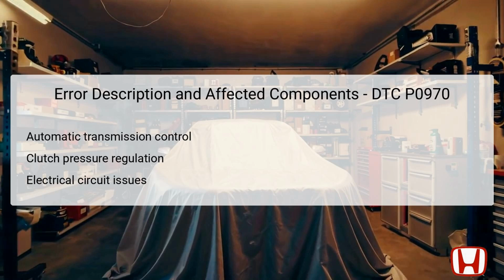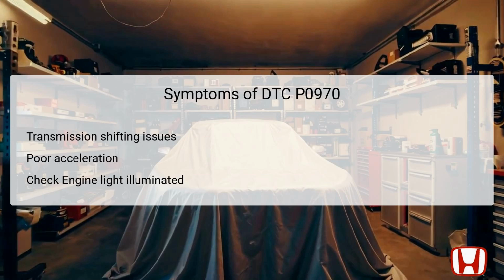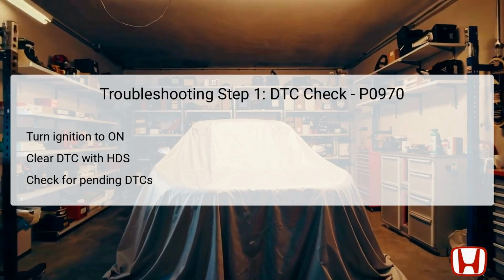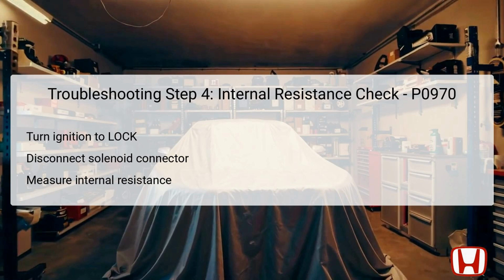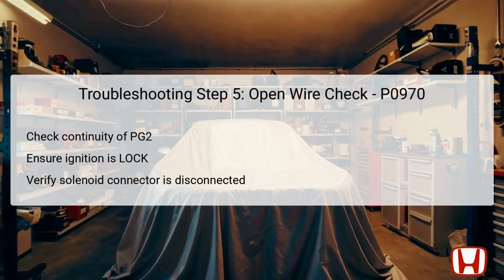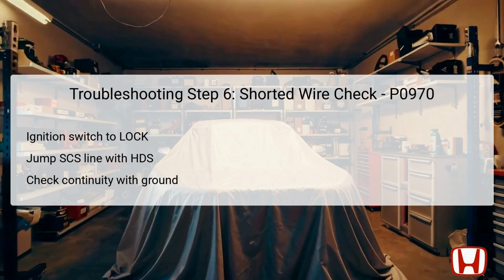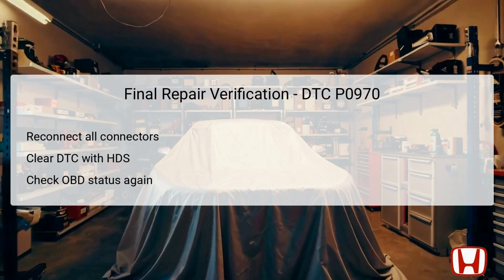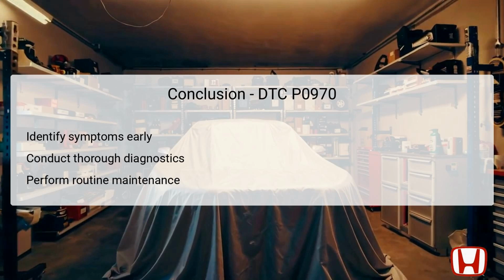DTC P0970: A/T Clutch Pressure Control Solenoid Valve C (Open or Short) - 2011-2016 Honda CRV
Join the STEP Diagnostics early access list:
​ In this video, you'll learn about the Diagnostic Trouble Code (DTC) P0970, specifically related to the A/T Clutch Pressure Control Solenoid Valve C in the 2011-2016 Honda CR-V. We will guide you through identifying symptoms, potential causes, and a step-by-step troubleshooting process to effectively diagnose and resolve transmission issues, ensuring your vehicle runs smoothly.